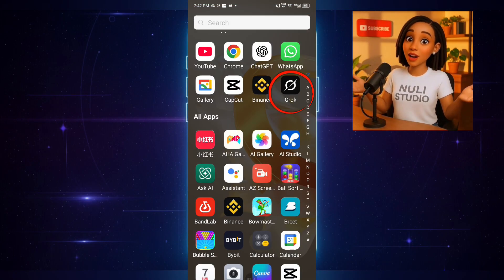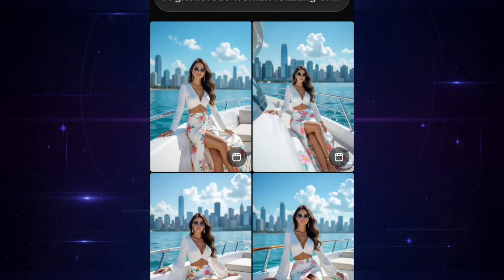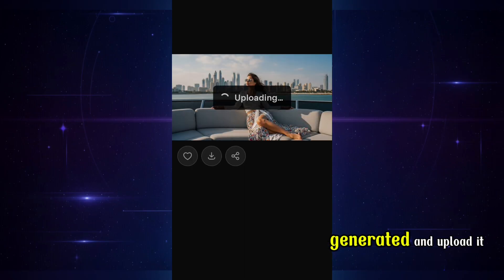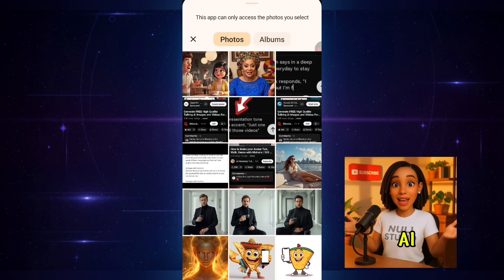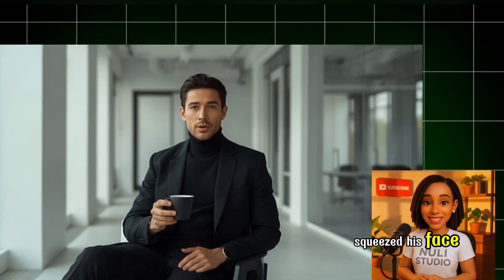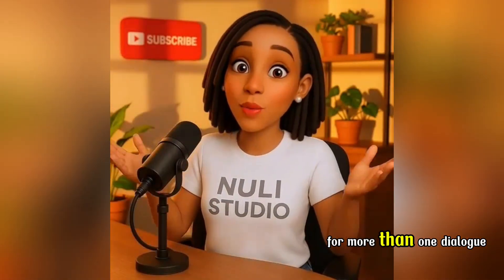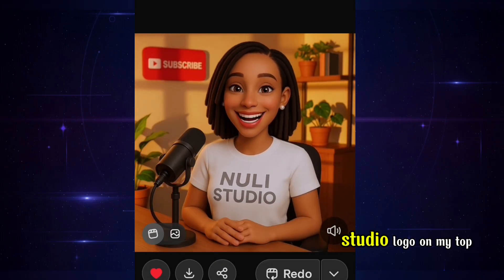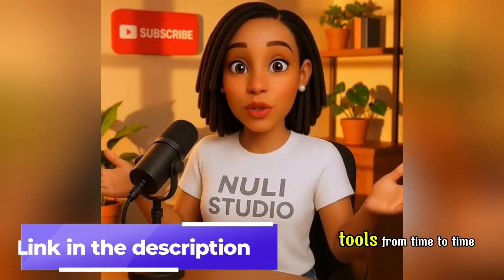Forget Veo3! This is How to Generate Talking AI Videos & Photos 100% FREE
Forget Veo3! Discover the ultimate free method to create stunning talking AI videos and photos — no subscriptions, no watermarks, and no coding needed
In this video, I’ll show you how to generate AI avatars that talk using a completely free tool that even beats VEO3! Whether you’re a content creator, YouTuber, or marketer, this method will help you create stunning talking AI videos using just a single photo — all for free!
This step-by-step guide will show you how to animate your own AI avatar with realistic gestures and expressions. No more paying for expensive services! Discover how to use Grok and other free tools to bring your ideas to life — no coding, no pricey software, just creativity! 🎨✨
👉 Watch until the end to see how I create the avatar I’m using for this tutorial!

Timestamps
00:00 Introduction to Talking AI Videos
01:54 Using the Grok - First Steps
02:48 Animating Images into Videos - Simple Process
03:24 Generating Images with Grok - How To
04:33 Creating 16:9 Images for YouTube
06:05 Making Your Avatar Talk - Step by Step & Customizing Voice and Dialogue - Tips
09:53 Creating Longer Clips - Join Videos
10:35 Adding Gestures and Accents
11:08 Dialogues Between Two Characters - How To
12:34 Animating My Own Avatar - Final Steps
13:42 Generating Talking Videos from Photos
15:00 Conclusion

W A T C H    N EX T :

▶️Save Big on AI Tools: Create Unlimited Free Videos & Speech with Grok AI

▶️AI Image to Prompt Tool – Generate Perfect Prompts from Any Image (Free & Easy!)

▶️How to Make Stunning Animated Stories with ChatGPT & Whisk Images  | Mind-Blowing Stories

Tags(Ignore these)
AI videos, talking avatars, Grok tutorial, free AI tools, animation, content creation, video editing, AI technology, digital storytelling, voice customization, YouTube tips, how to create AI videos, AI avatars, video production, beginner guide, free resources